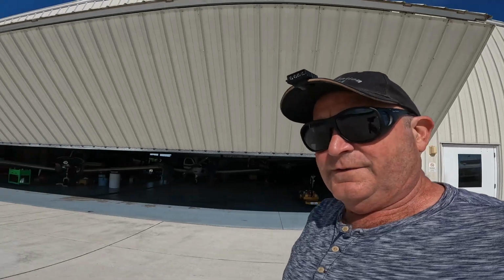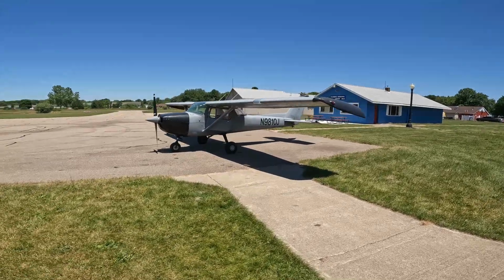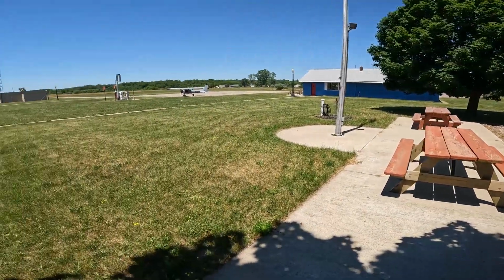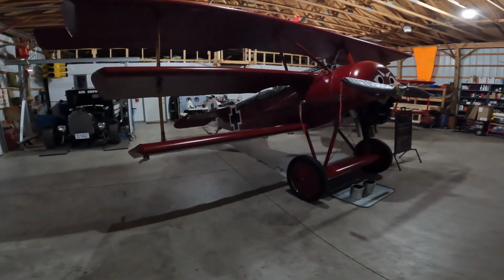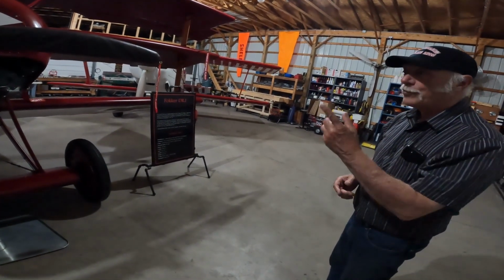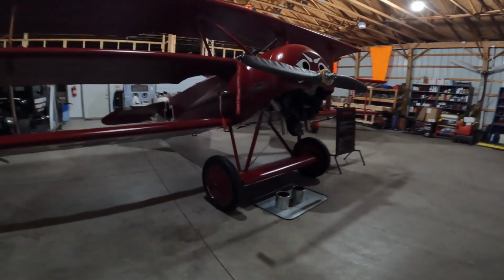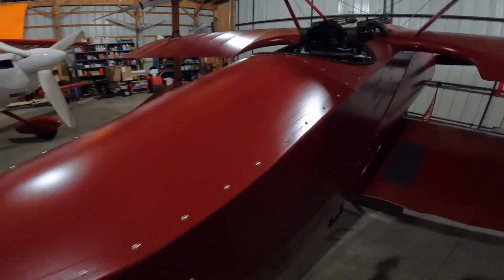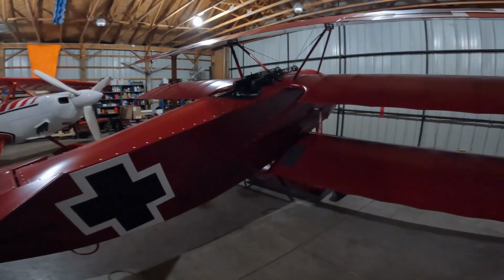Will it start?! - Master Craftsman builds a full scale "Red Baron" Tri-Plane Replica! - Fokker Dr.I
Check out this cool replica on a piece of aviation history. Built all from plans each step of the way, this Master Craftsman meticulously built every single piece.